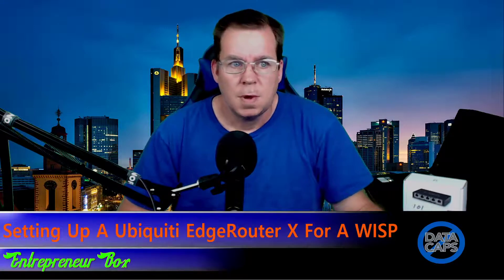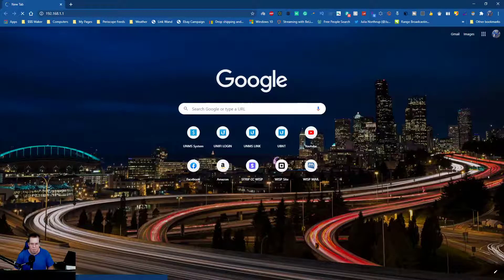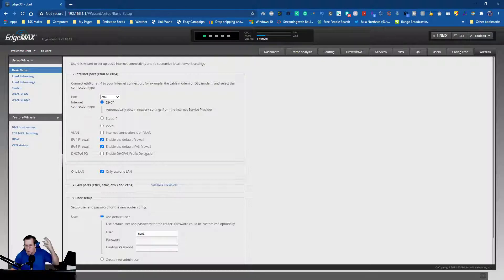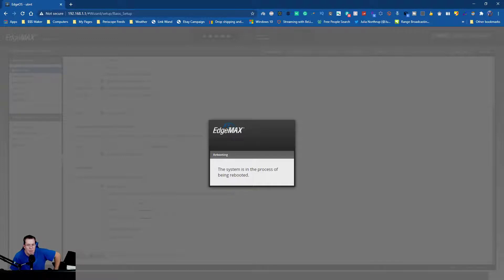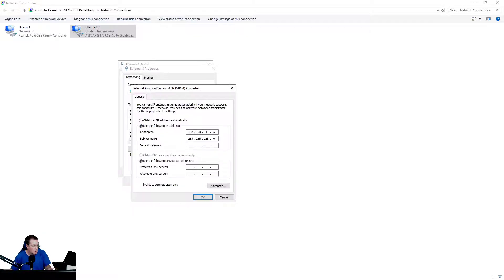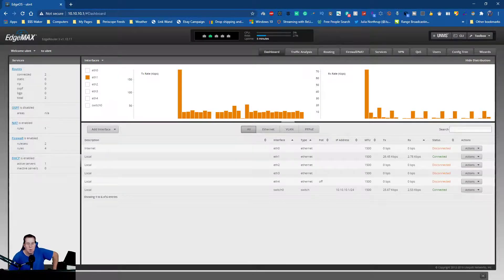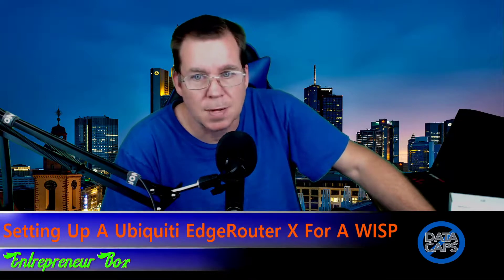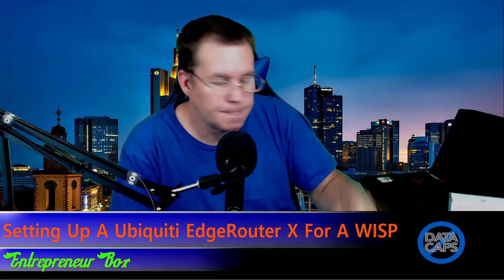Setting Up A Ubiquiti EdgeRouter X For WISP | Podcast 1